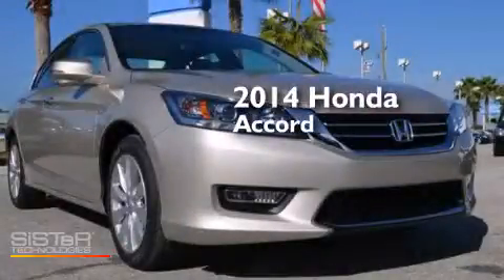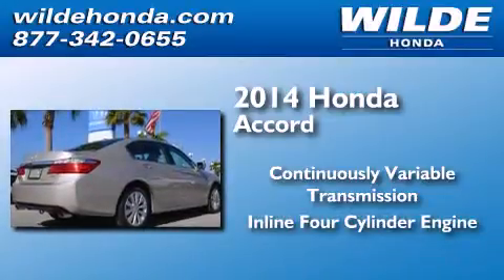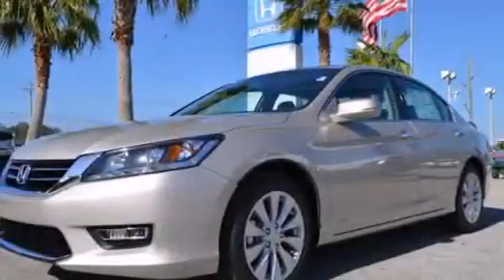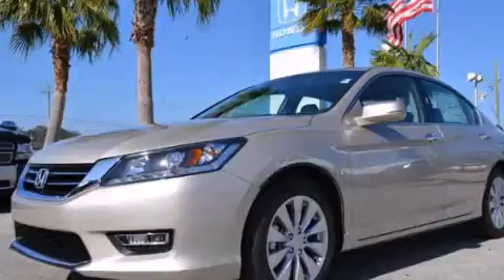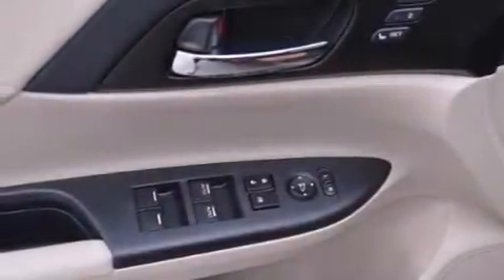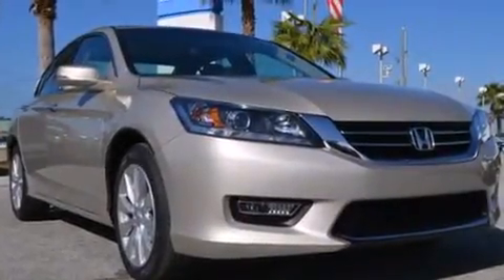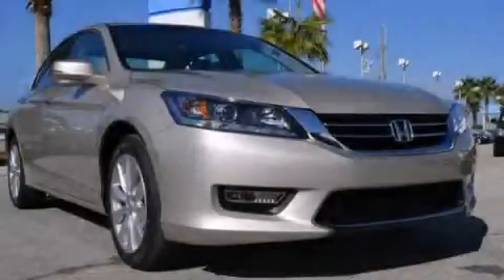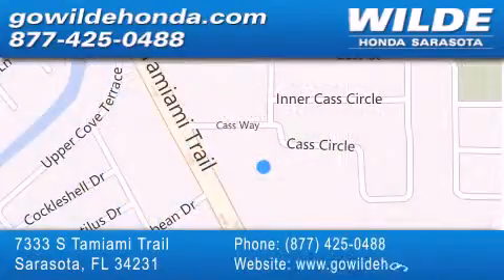2014 Honda Accord Sarasota FL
We have been honored to serve the Sarasota FL area , we promise that your experience at our dealership will exceed your expectations ! Year : 2014 Make : Honda Model : Accord Engine : 2.4L 4 Cylinder Engine Trans . : CVT TRANSMISSION Interior : White Stock : 14163 Wilde Honda - WI 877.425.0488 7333 S. Tamiami Trail Sarasota , FL 34231